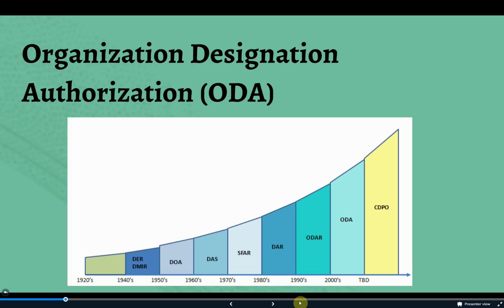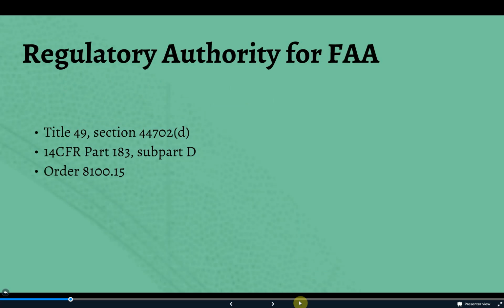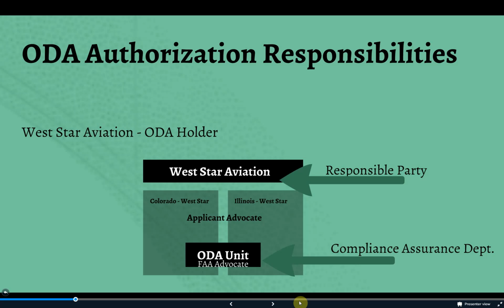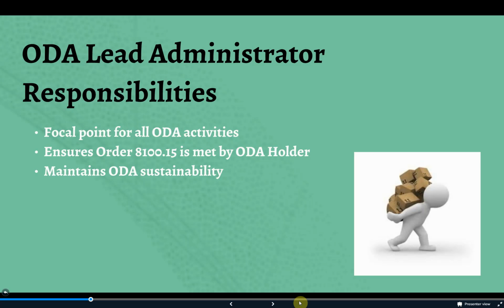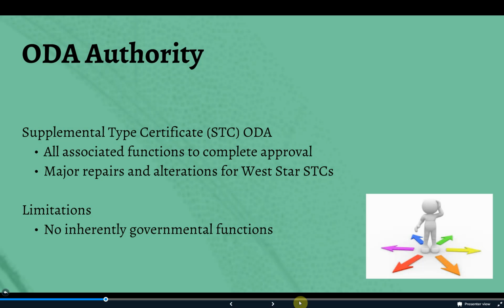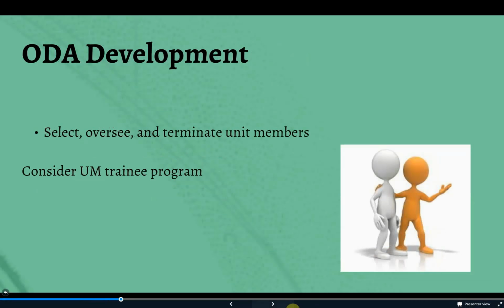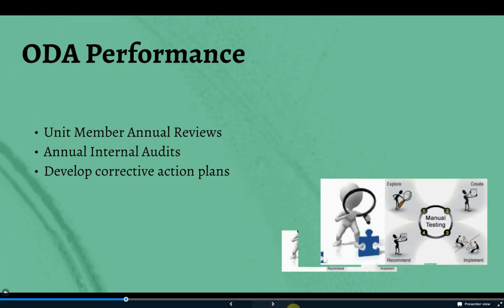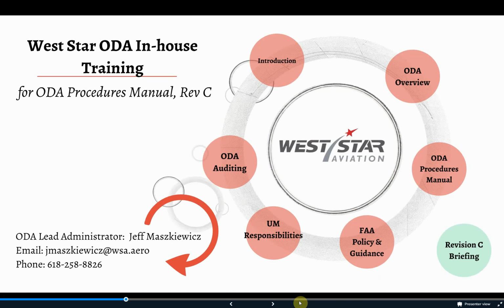West Star Aviation ODA In-house training, ODA Overview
West Star Aviation ODA in-house training module - Overview of ODA and general processes